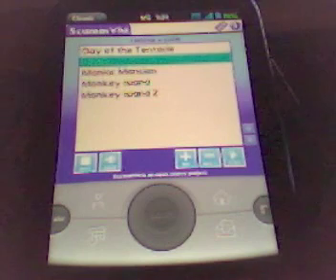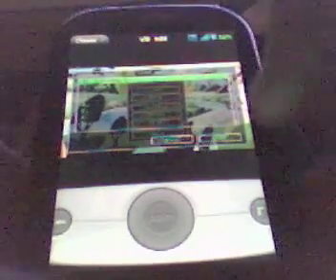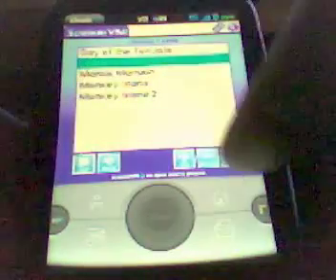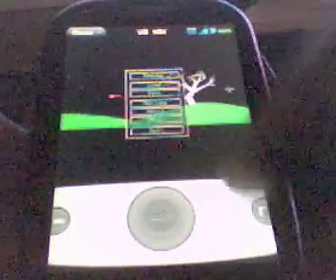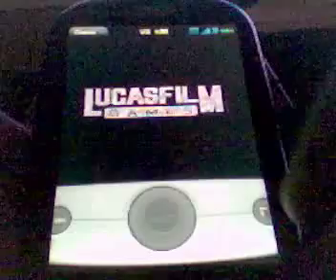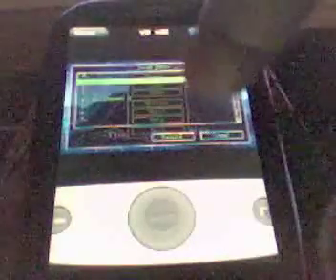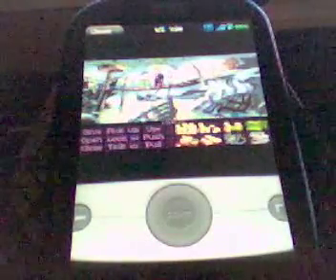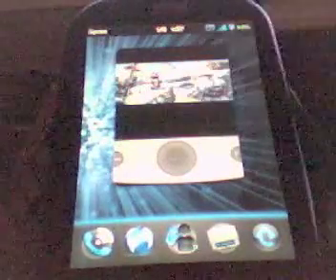ScummVM on Palm Pre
This video no longer matters, as the brilliant minds at WebOS internals have it up and running natively on the Pre!

ScummVM running on the Palm Pre. Using MotionApps' Classic for the Palm Pre, I was able to get the PalmOS version of ScummVM running along with a few games.